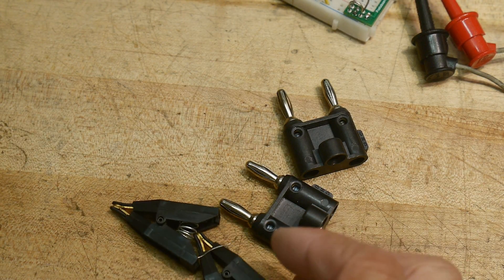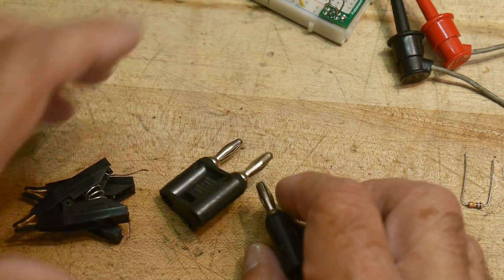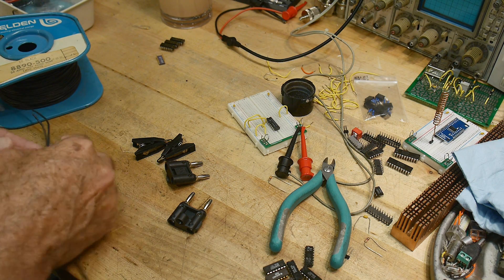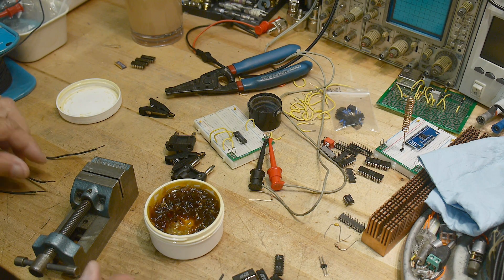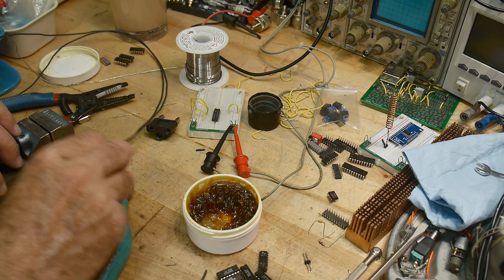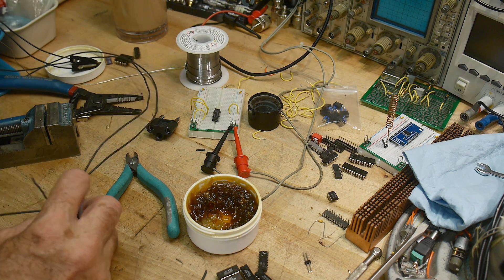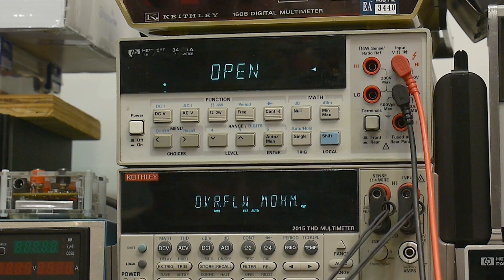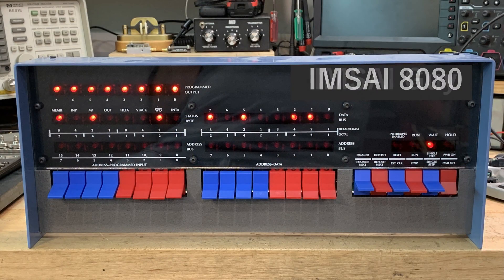#1582 Let's make a Kelvin cable assembly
Episode 1582
I found some connectors and decide to make a cable
Mueller BU-75K clips, still available